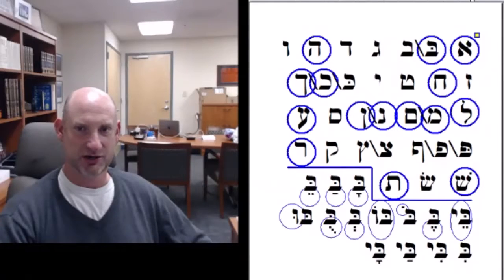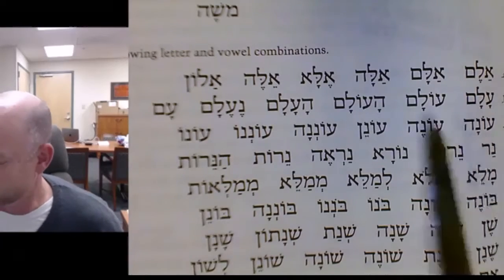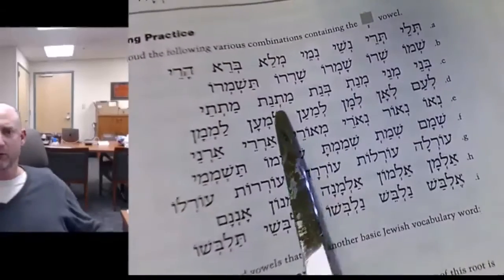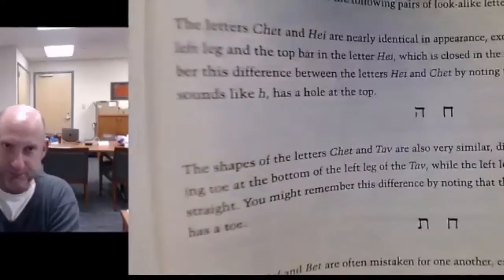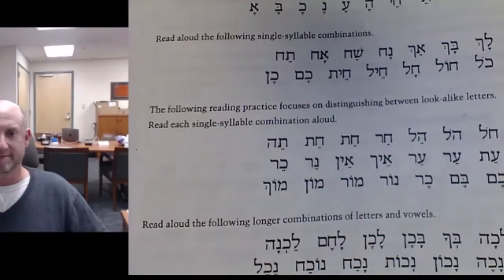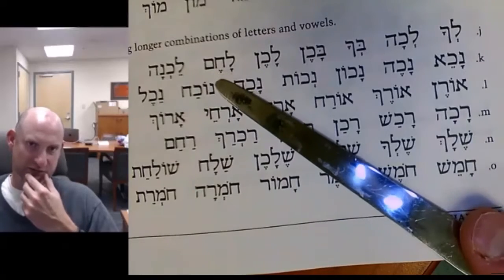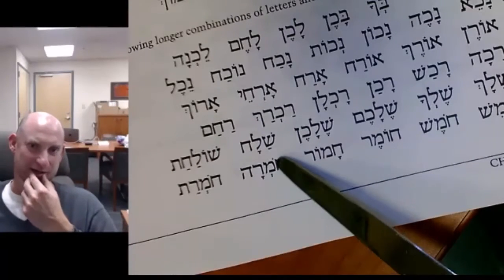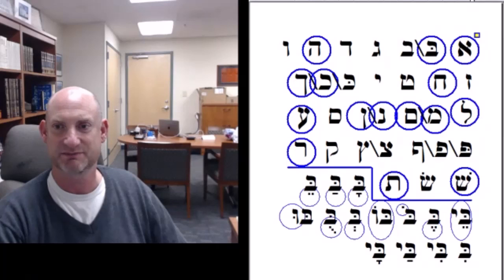hebrew class 5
Recording of Hebrew class on November 12